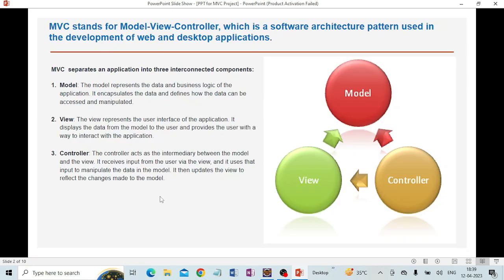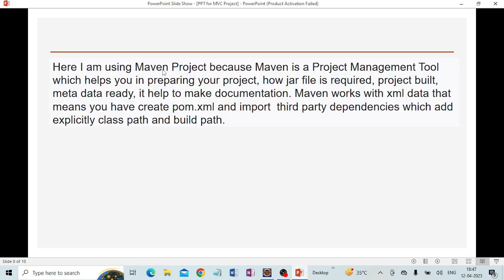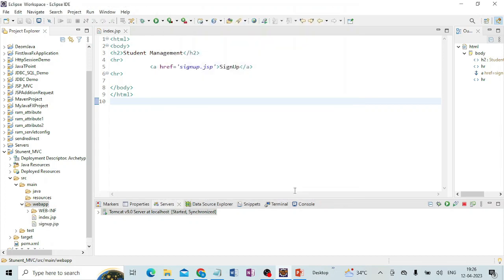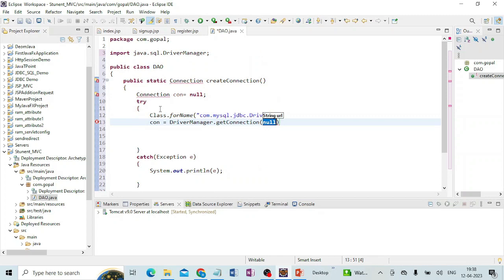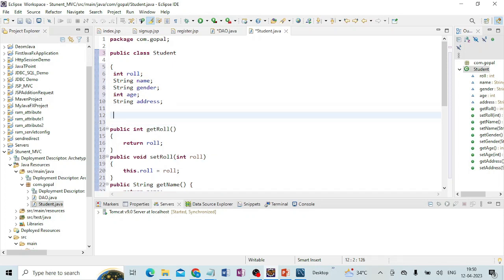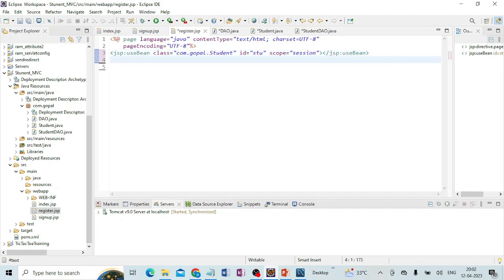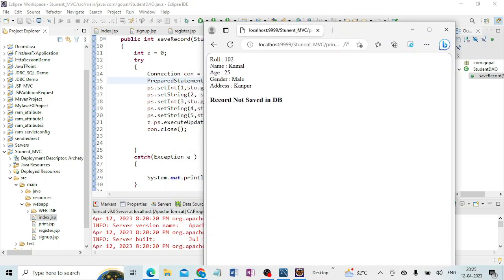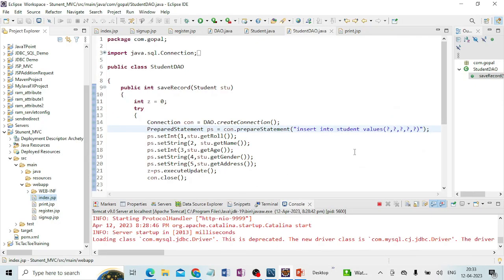Student Management MVC Project by using Tomcat Server-9 MySQL Java Bean JSP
In this Video we learn how to create a Java MVC Project in Eclipse IDE  here I am using   Maven Web App  and Database  MySQL version 8.0.32 and Server Apache Tomcat Server -9.
Also we can learn how to Remove Errors  pom.xml and index.jsp page by Putting Dependencies in Maven Webapp Project.